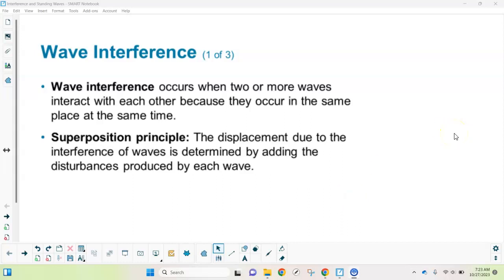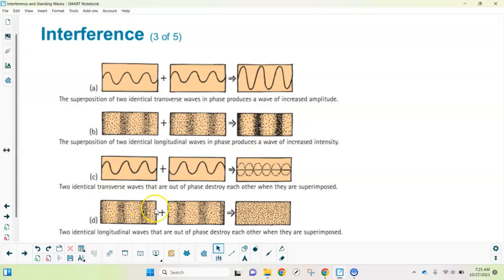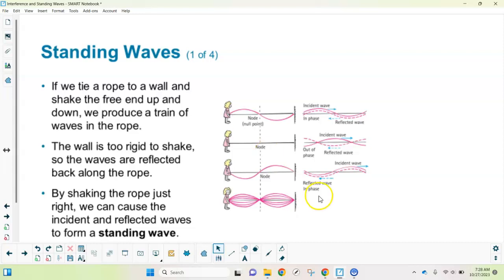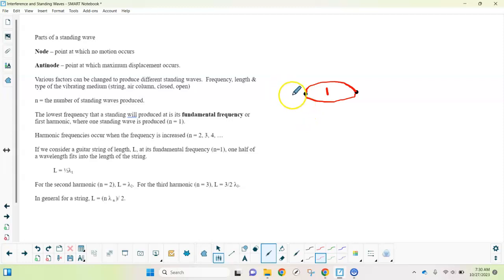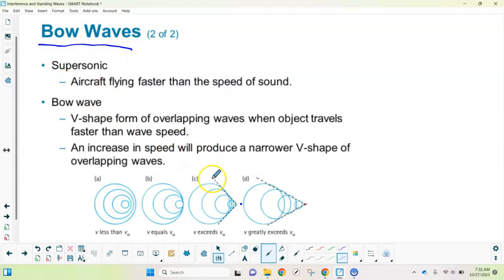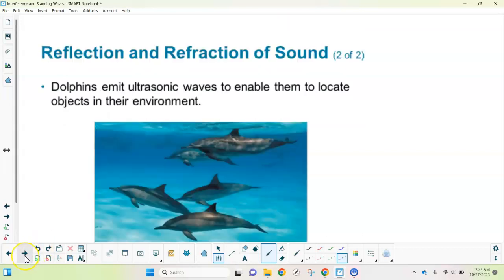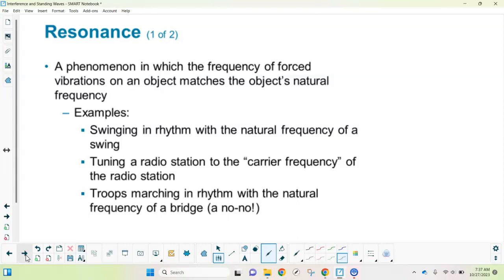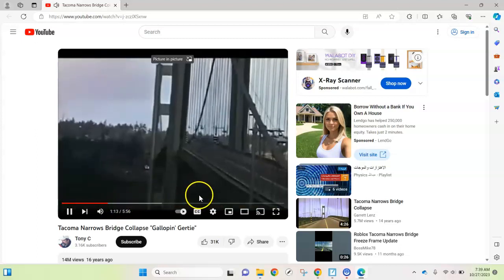11.2 Standing Waves and Resonance